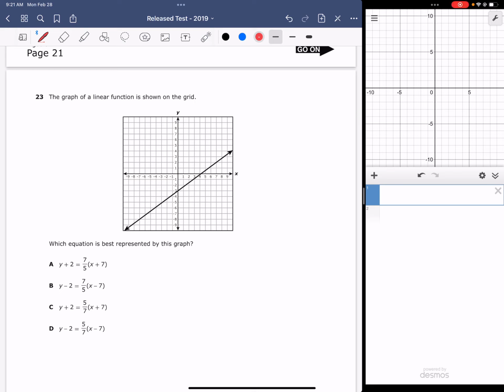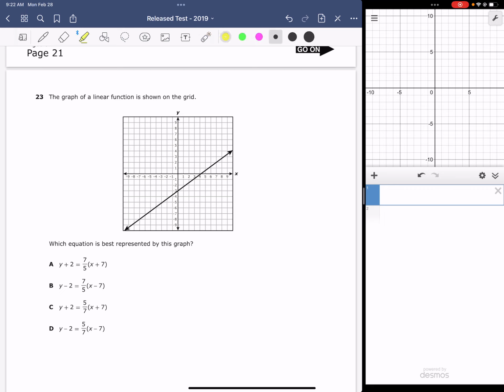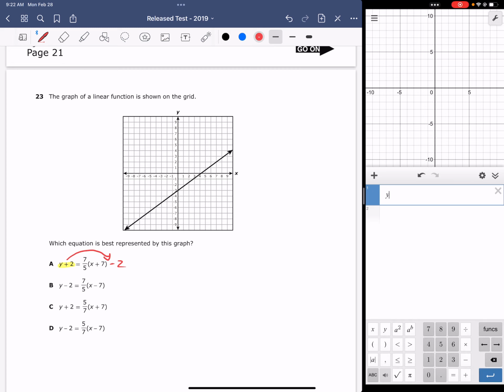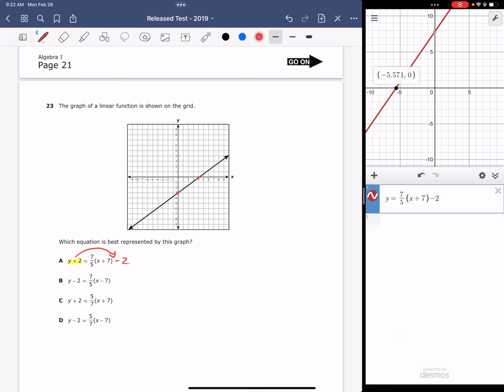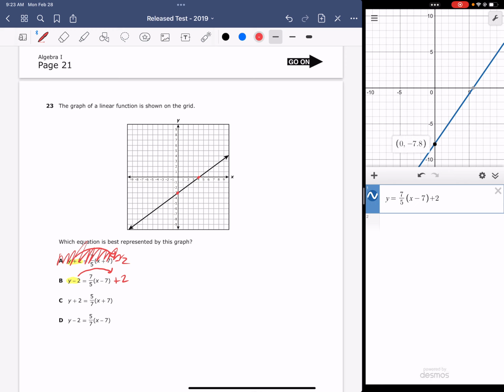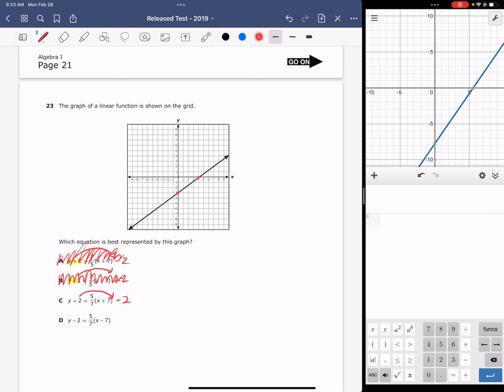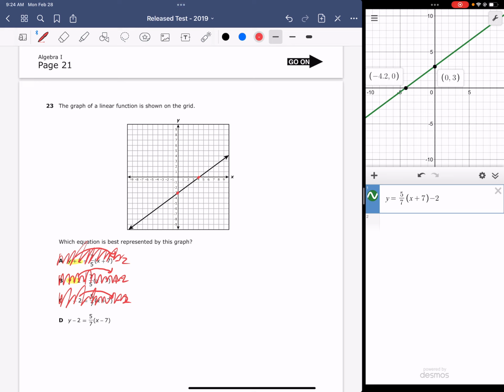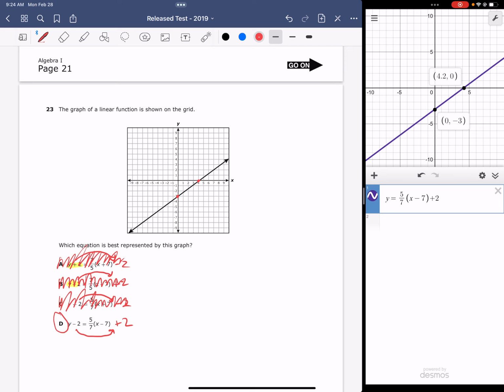2019 Q23 - A.2(C)